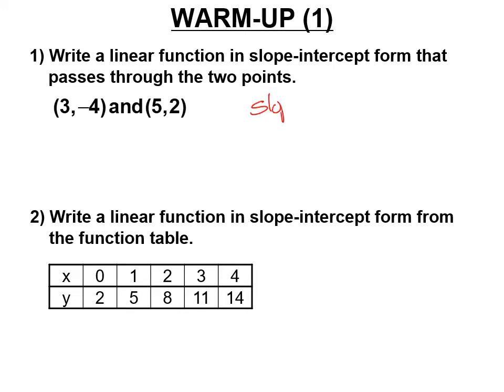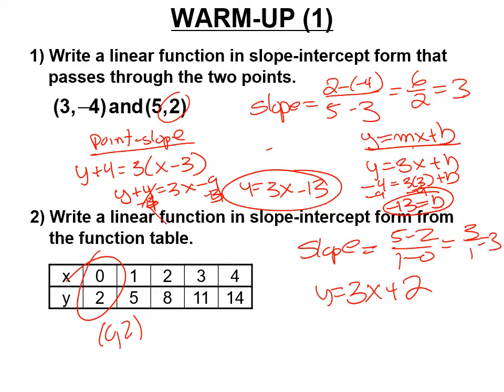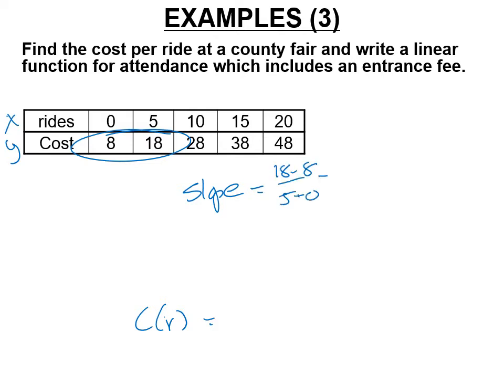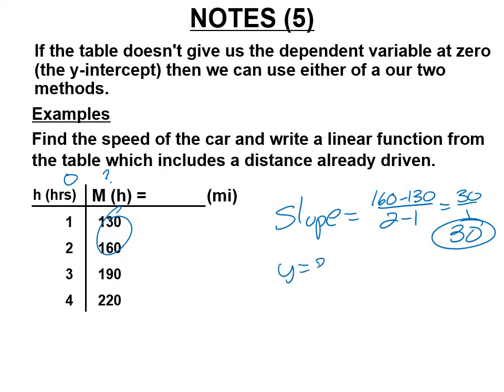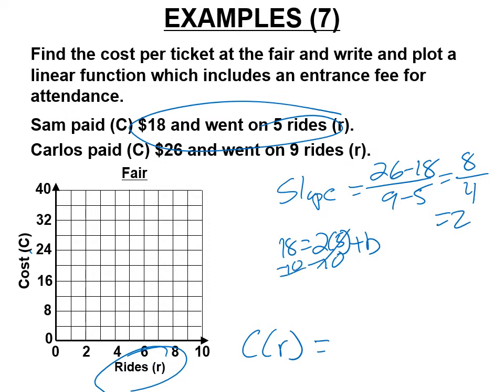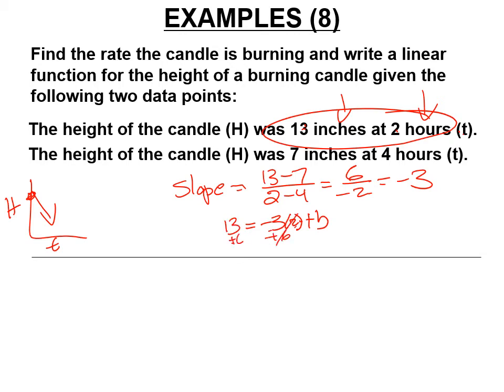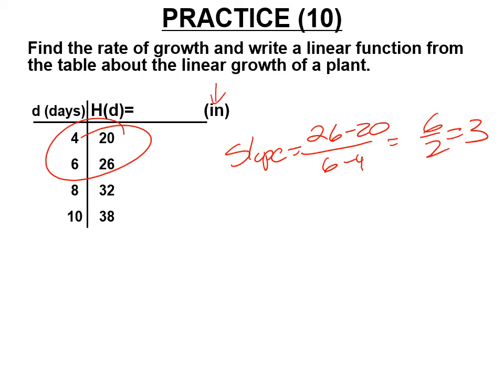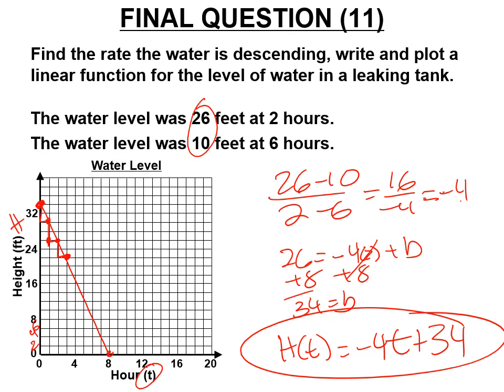5 8 Write a Real World Function From Two Points or a Table ppt R